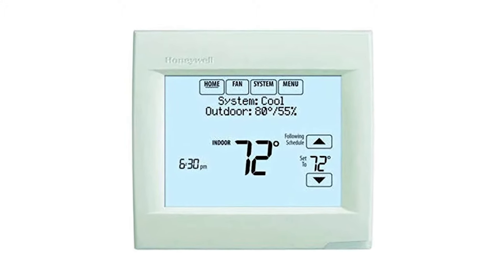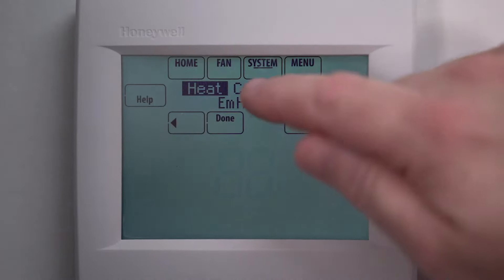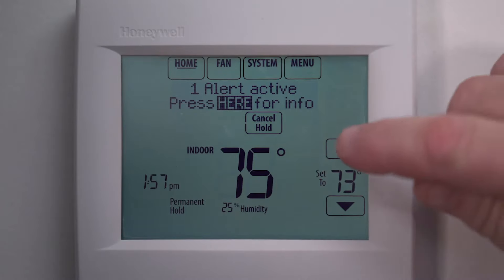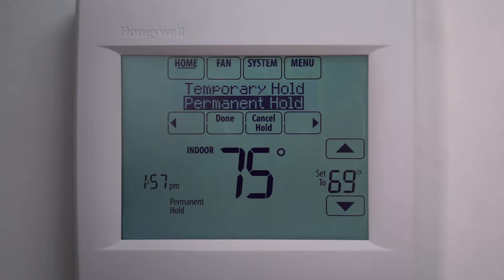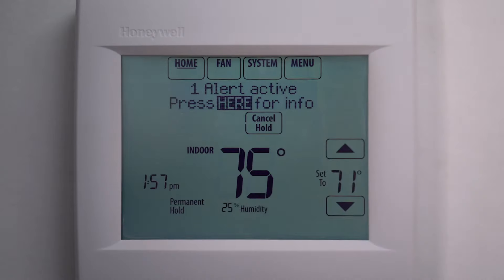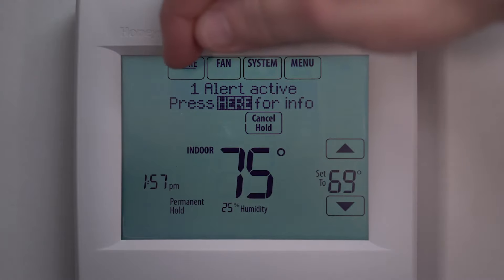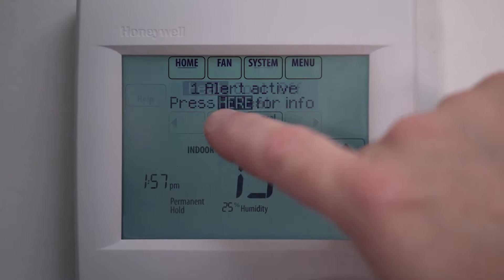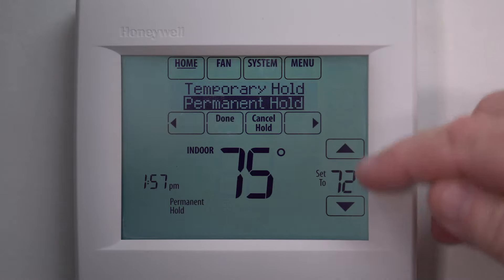Honeywell VisionPRO 8000 Tutorial: General Use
This tutorial for the Honeywell VisionPRO 8000 covers general use of the thermostat.

The Mister Quik professionals have installed countless home heating systems and central air conditioners in the Central Indianapolis area and have an impeccable reputation for top-quality workmanship and cooperative customer service. The staff has unmatched combined expertise not only in heating and air conditioning repair but indoor air quality assessments as well. This means our technicians can properly assess what will make your home most comfortable beyond the realm of heating and air conditioning systems. We provide the total package in home comfort.

Mister Quik Home Services: Service when you need it most, by people who care.